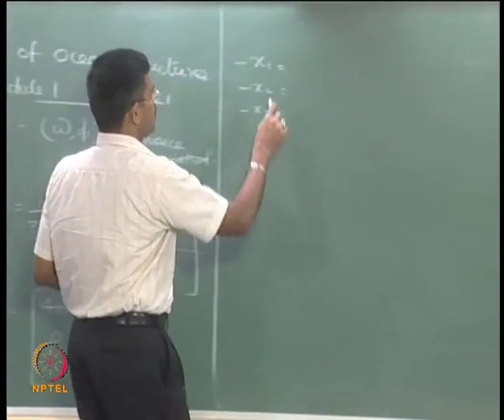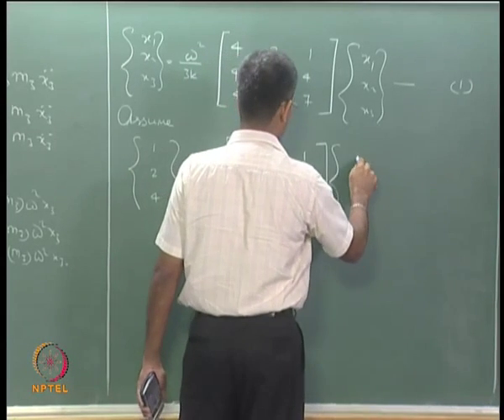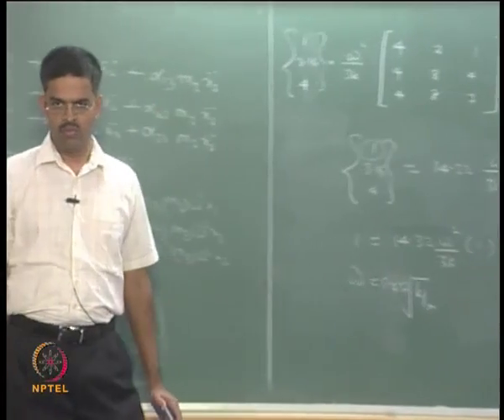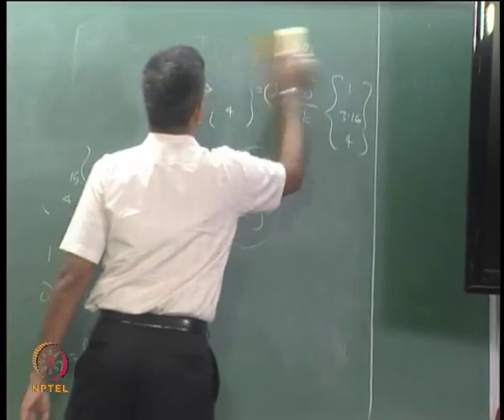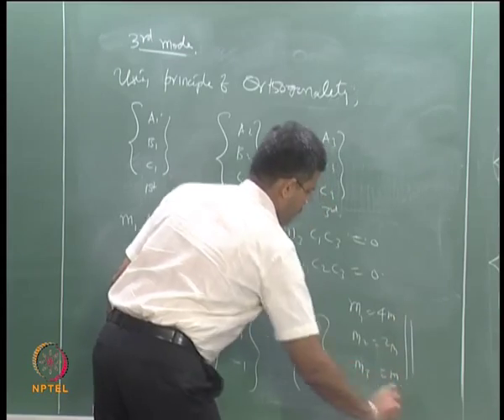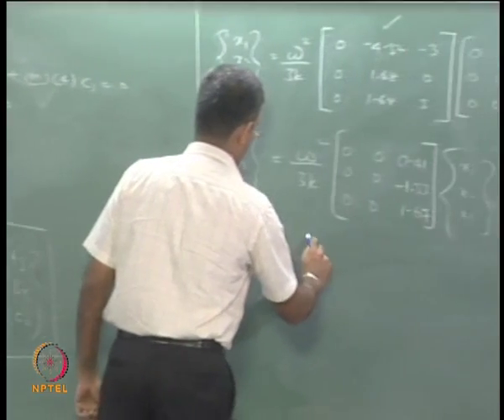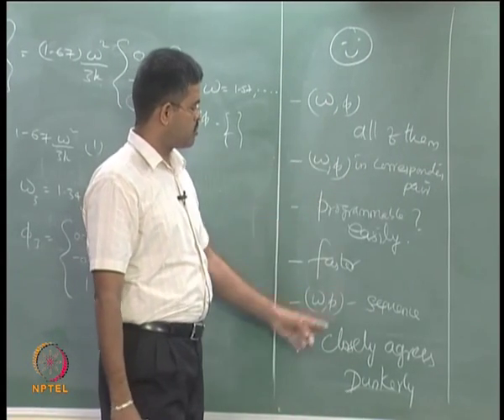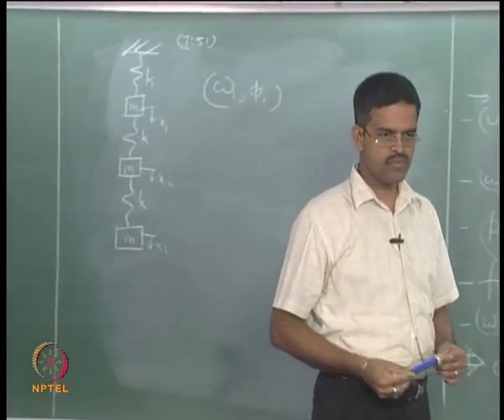Mod-01 Lec-21 Study of Multi degrees - of - freedom systems